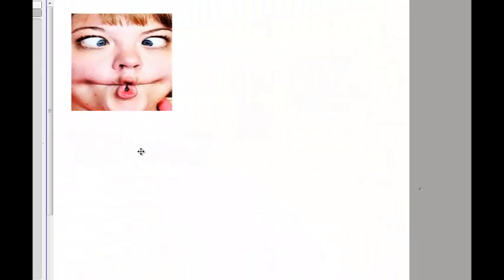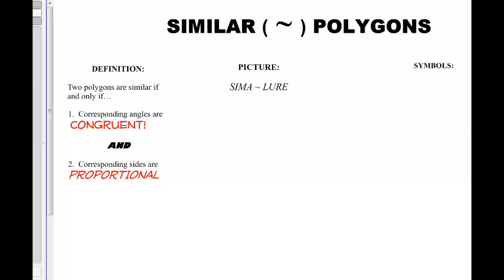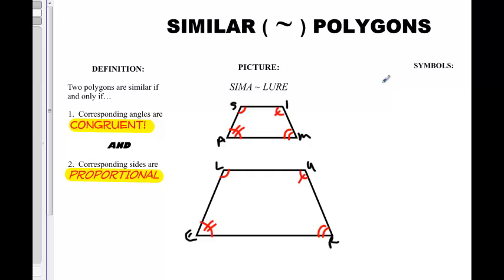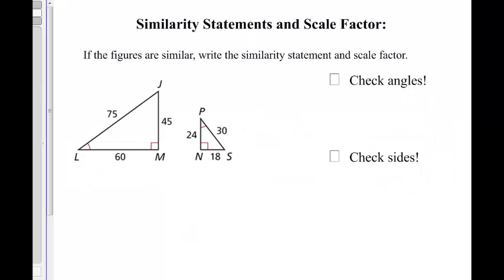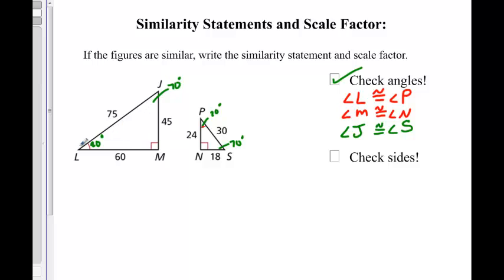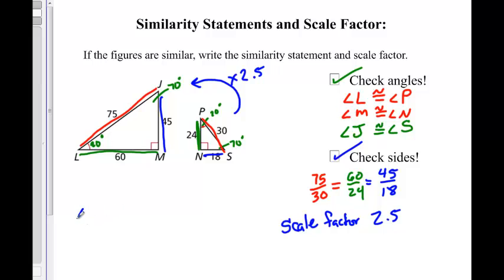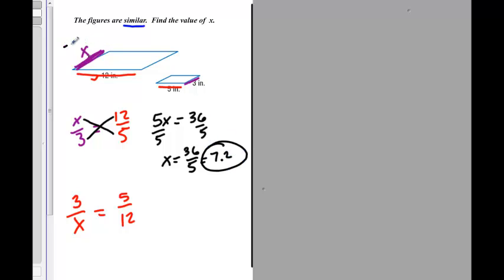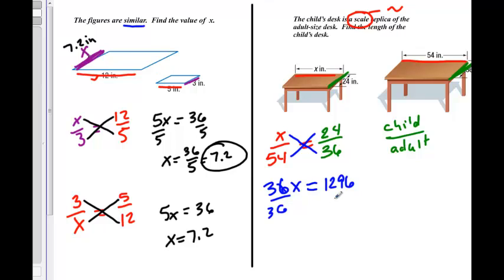7 2 1 Similar Figures